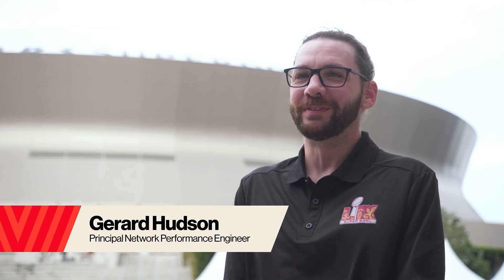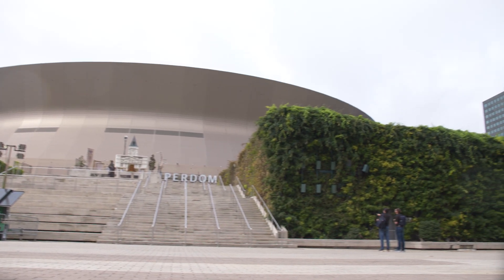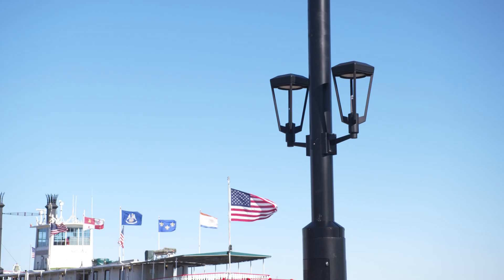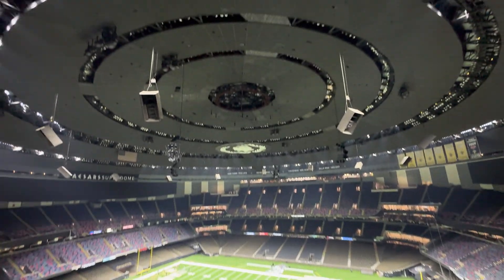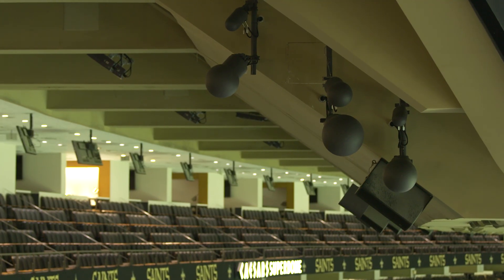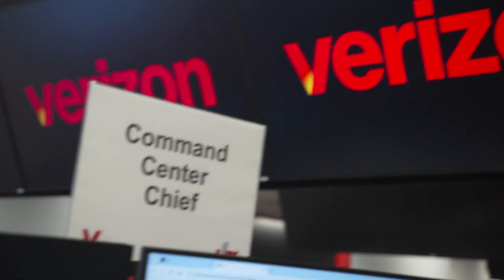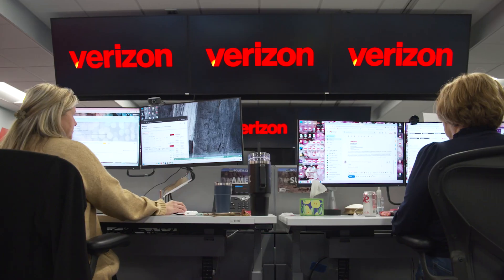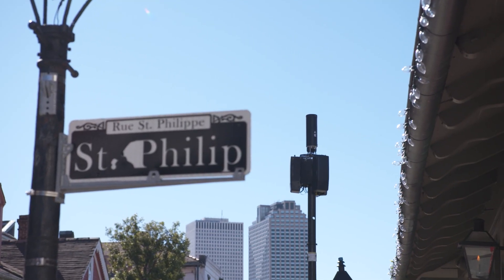New technology upgrades for the Big Game brings a better experience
The Superdome just got a massive network upgrade for Super Bowl LIX! Hidden antennas, 5G millimeter wave, and 200+ small cells across New Orleans so fans get flawless coverage inside and outside the stadium.

- 42 antennas in the stadium for insane speed
- Twice the millimeter wave capacity vs. competitors
- Hidden tech so you won’t even notice the upgrades

Our Command Center is watching the network 24/7 to keep every fan connected. This investment is here to stay! Ready for kickoff? 🎉